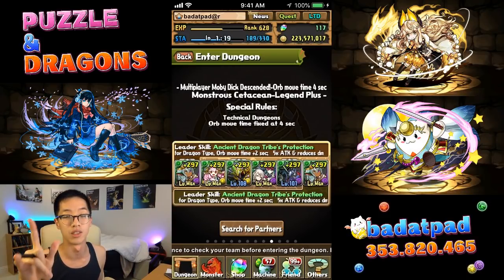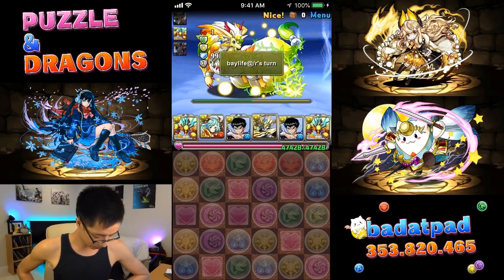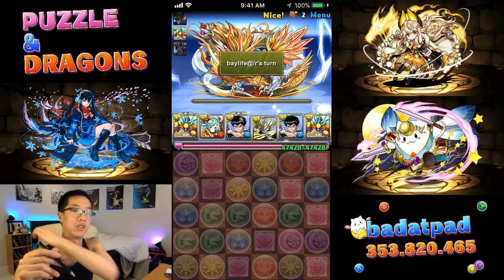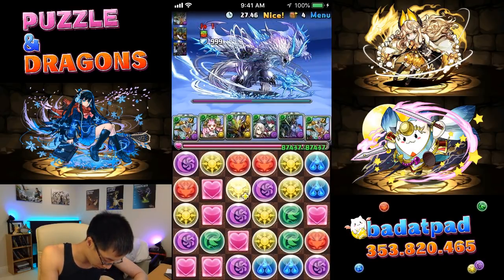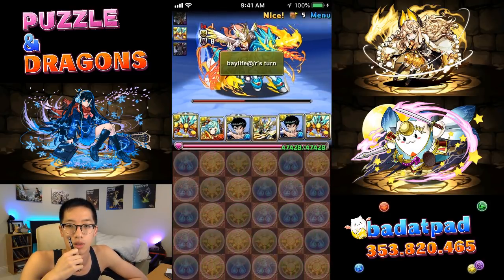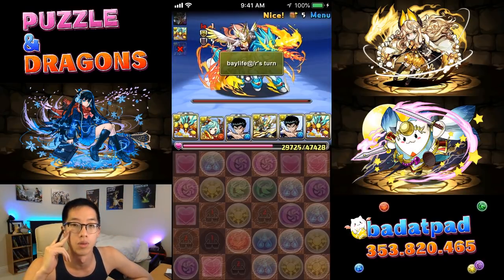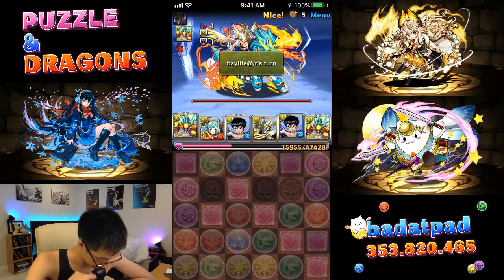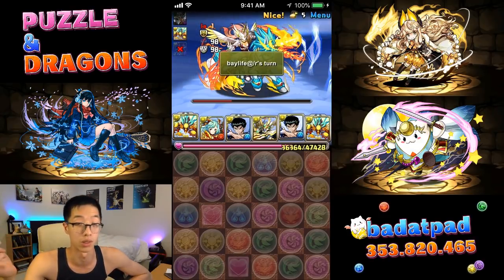MOBY DICK IS A DICK - 3P Moby Dick Descended [Gronia x Gronia]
ugh no like this dungeon not fun

Tip: if you kill ilsix with at least one jammer remaining, the unicorn rider will not put up the damage absorb shield